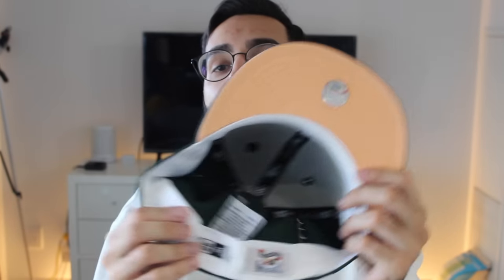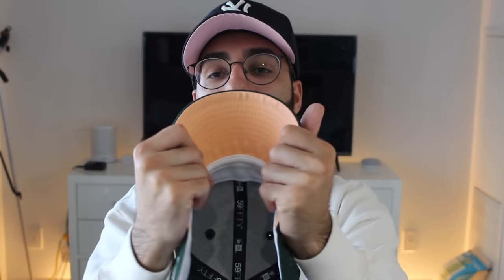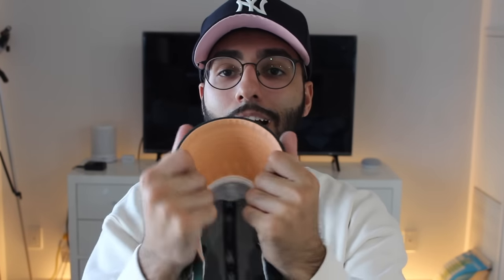HOW TO CURVE THE BRIM OF YOUR HAT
If you just purchased a new fitted then this video should help you curve your brim so its in the perfect shape. Fitted are a great way to show your personality by wearing your favourite team, colours, or side patch. The most important thing is to make sure it fits your head right and curving the brim can help make it suit your face type a little more.

0:00​ - Intro
1:56 - Where To Buy
3:39​ - Step One
4:18​ - Step Two
6:30​ - Step Three
9:25​ - Final Thoughts
11:46​ - Outro